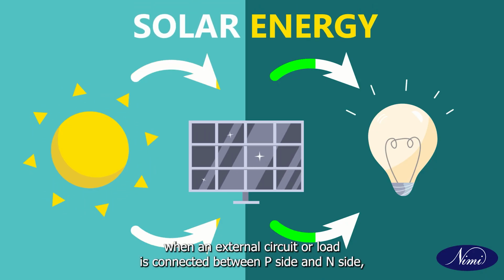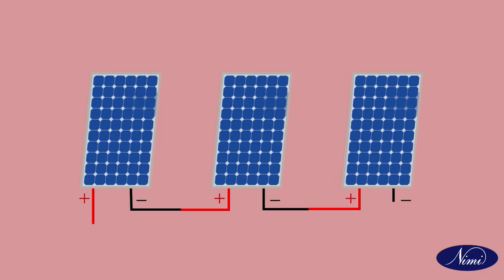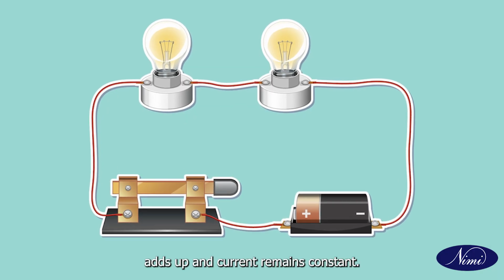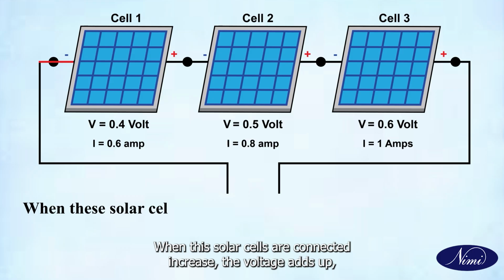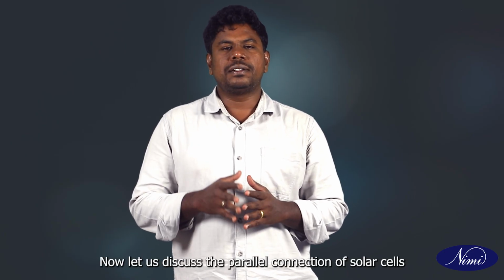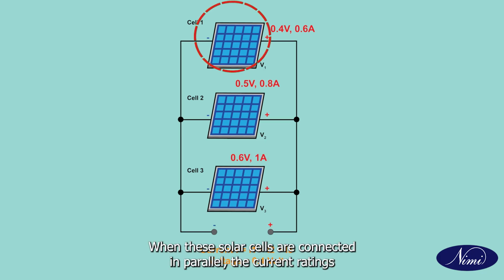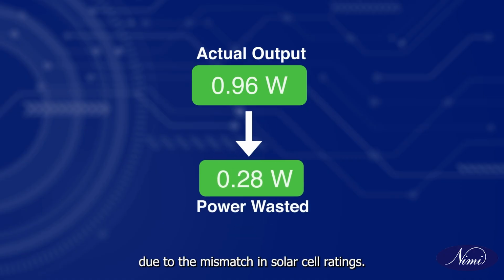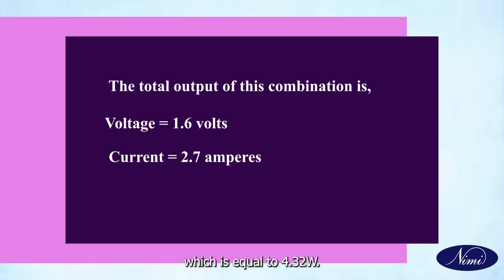Determine the number of solar cells connected in series cells connected| NIMI | DIGITAL | ENGLISH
NIMI - Government of India proudly presents another skill-enhancing practical learning video designed for the ITI ecosystem and vocational education sector.

This video will guide you through the concept of determining the number of solar cells connected in series and parallel—an essential skill for anyone aiming to work in solar power systems and renewable energy installations. The lesson focuses on practical demonstrations and easy-to-understand explanations in English to help you strengthen your electrical and solar technology skills.

Time Stamp
0:01 – Title & Introduction
0:14 – What is meant by solar
1:31 –  A single solar cell can Produce about 0.5 to 0.6
3:12 - solar energy
5:13 – Series Parallel connection
7:33 - Rat tail joints
7:38  - This show that when connectig
 11:22 - Recap

Your support helps us continue delivering valuable learning resources for students and professionals in the skill development ecosystem.